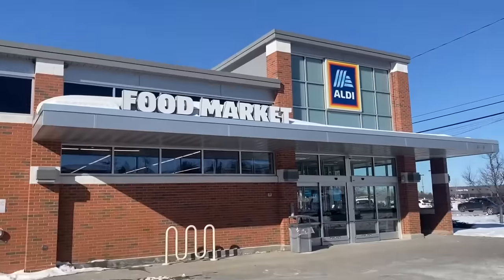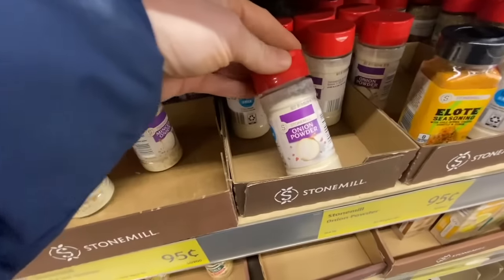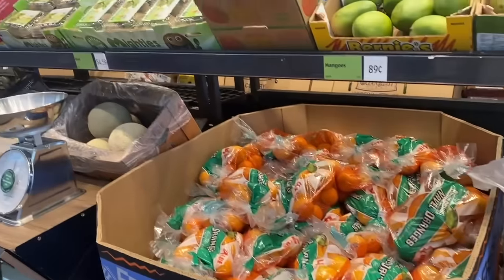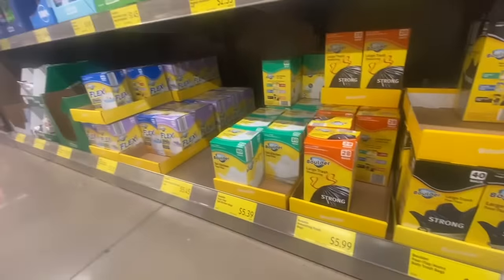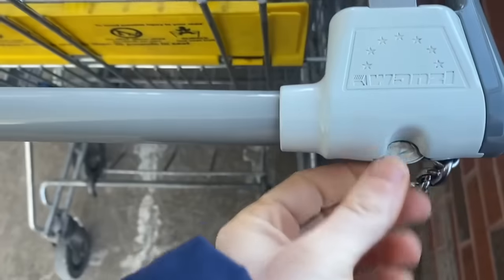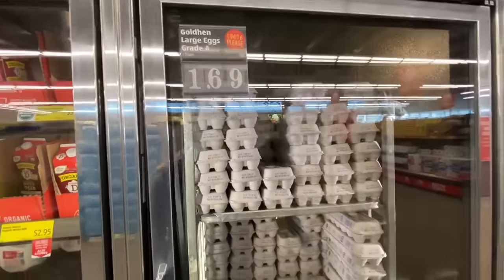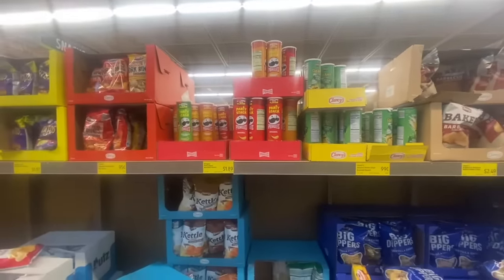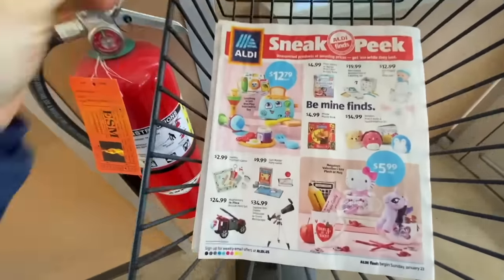10 Aldi's SHOPPING SECRETS ONLY The Employee's Know!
Thank you so much fro watching my videos about Aldi's SHOPPING SECRETS ONLY The Employee's Know! It is no secret that I love Aldi's and have been raving about them since I 1st walked into their doors. Long before many people knew about them. Just using Aldi's alone I have been able to slash the price of my grocery bill in half. However, I do have few " tricks " up my sleeve that you may not know about that will help you. These are some " Tricks " that I have found no one knows about except the employees!